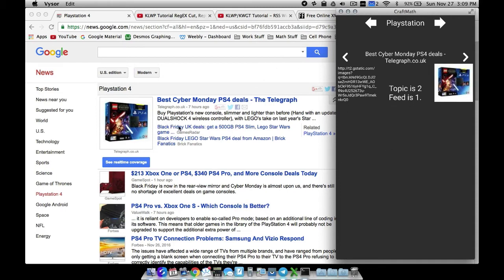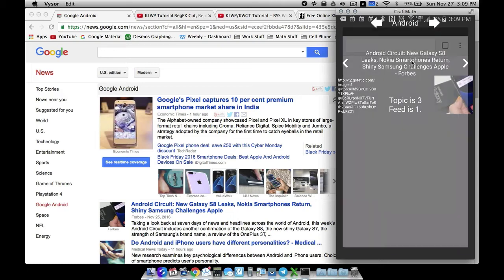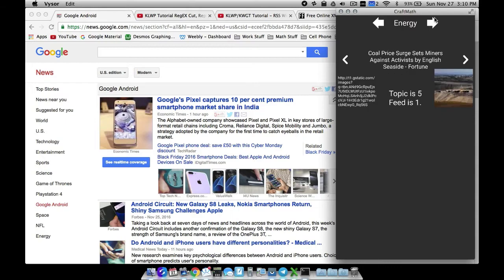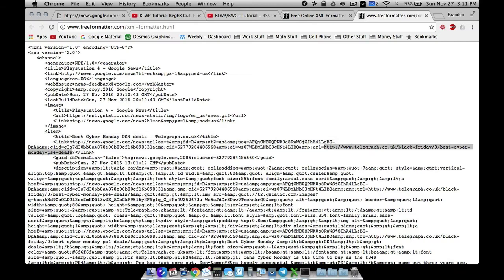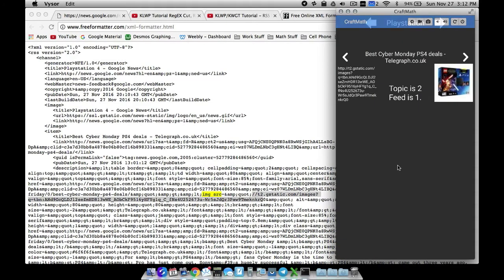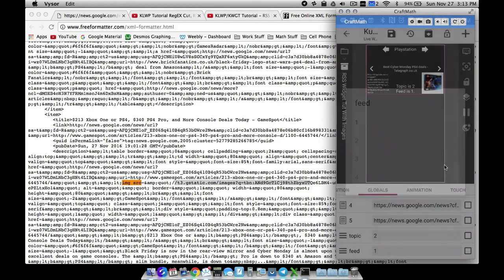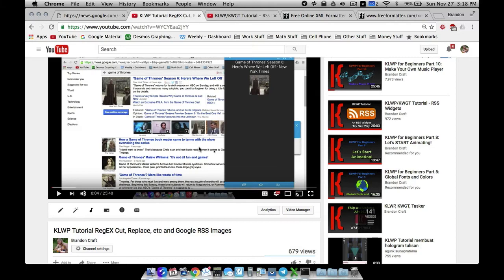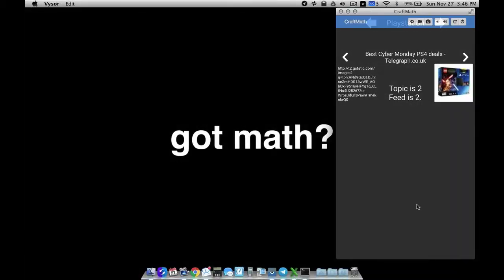KLWP/KWGT Tutorial - Google RSS Images Correctly Synced